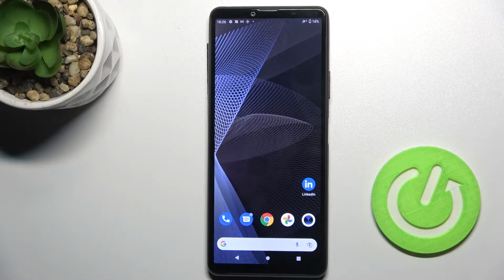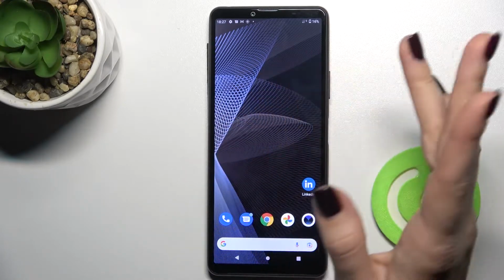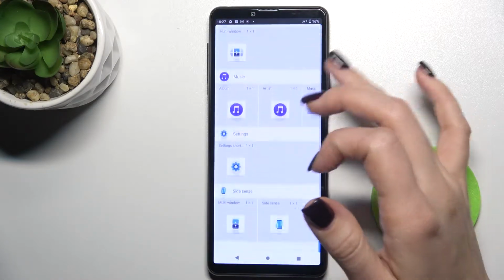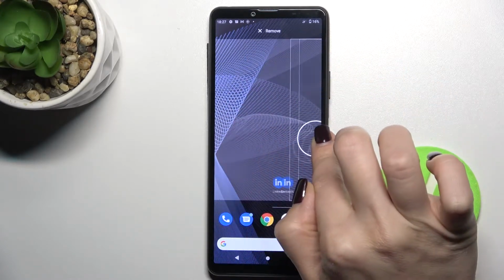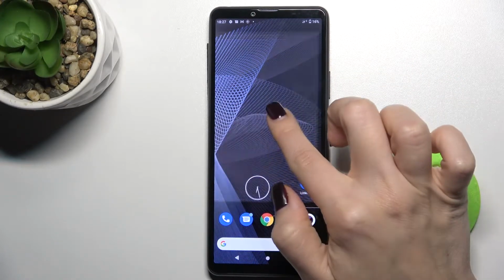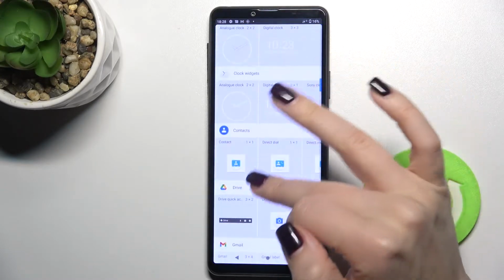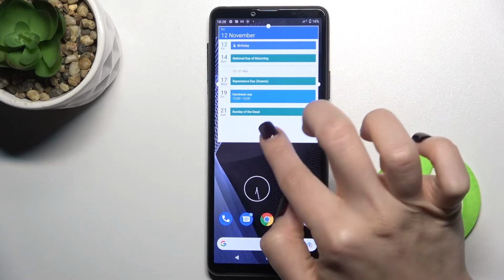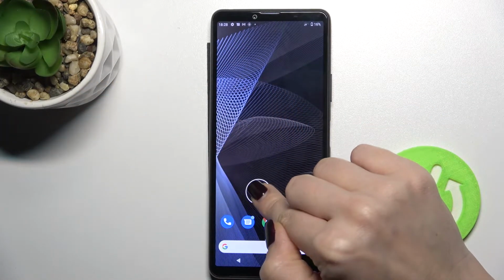How to Remove Home Screen Widgets on Sony Xperia 10 III – Remove Home Screen Widgets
Hi there! Widgets are miniature application icons that are embedded in other applications and can be placed on your Sony Xperia 10 III screen. They are associated with applications and designed to make it easier for you to access certain items on your Sony Xperia 10 III. From our video you will learn how to add, remove or manage widgets on your Sony Xperia 10 III Screen. Therefore, quickly open our video to find out how you can use widgets on Sony Xperia 10 III.

How to Use Widgets on Sony Xperia 10 III?
How to Set Widgets on Sony Xperia 10 III Screen?
How to Manage Widgets on Sony Xperia 10 III?